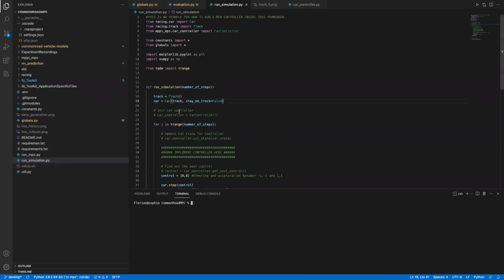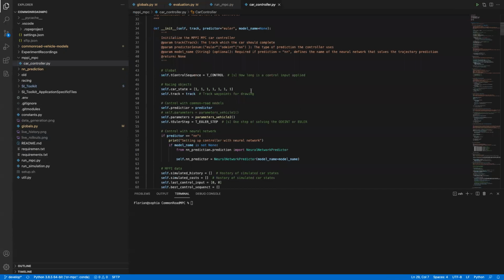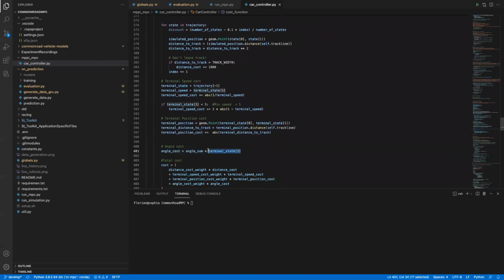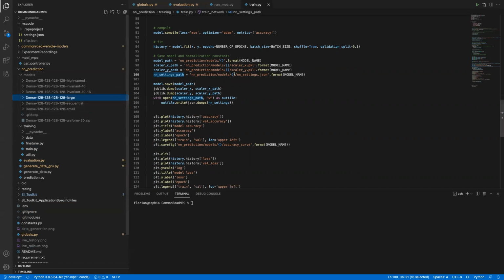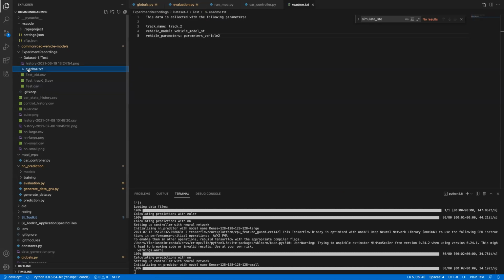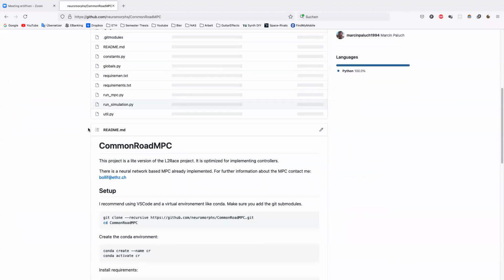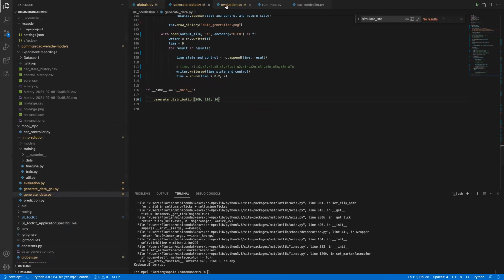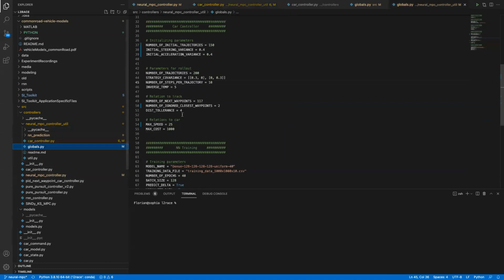l2race lite tutorial - LTC topic area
Florian Bolli tutorial on l2race-lite framework for training MLP car model.
2021 Telluride Neuromorphic Workshop.